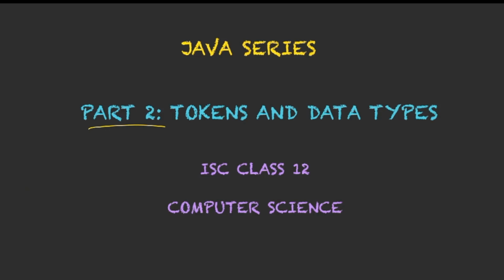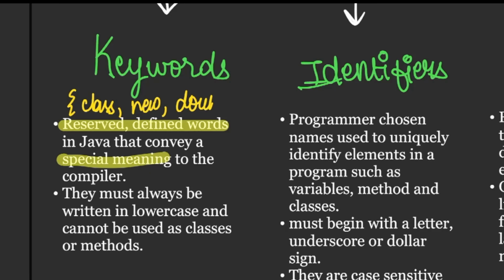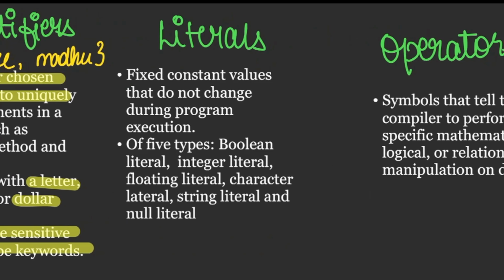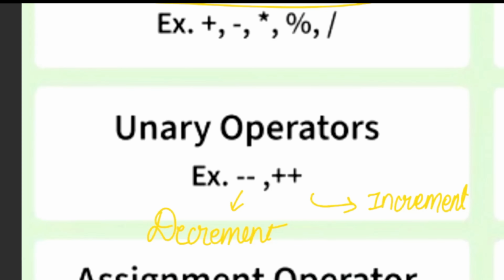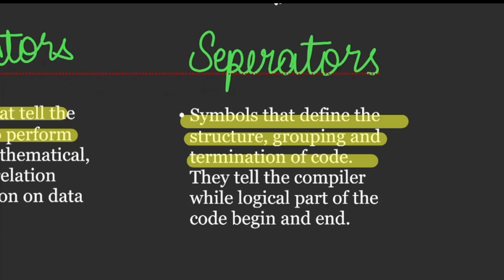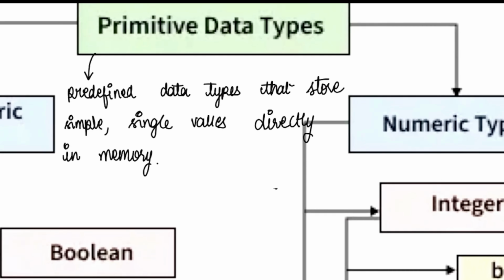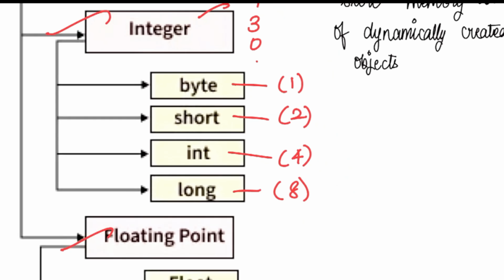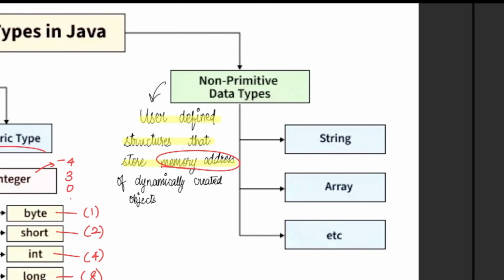Tokens and Data Types | JAVA Fundamentals | ISC CLASS 12 | Computer Science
In part 2 of our Java Fundamentals series, we are breaking down Tokens and Data Types strictly according to the ISC Class 12 Computer Science syllabus.

These concepts might seem basic, but they form the foundation for Section A theory questions (like identifying valid/invalid identifiers or data type sizes) and help you avoid silly syntax errors in your Section B programs.